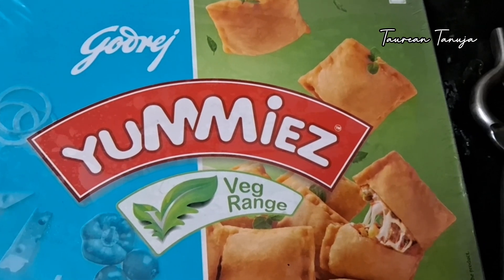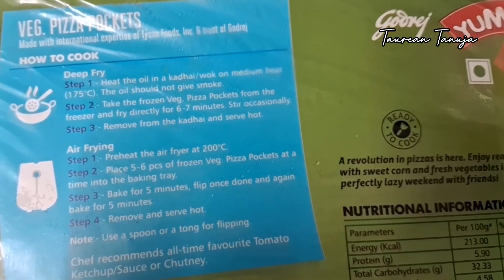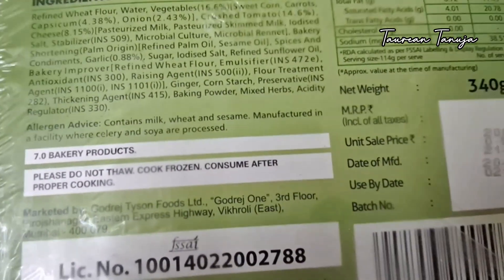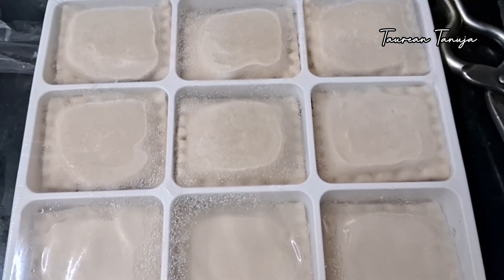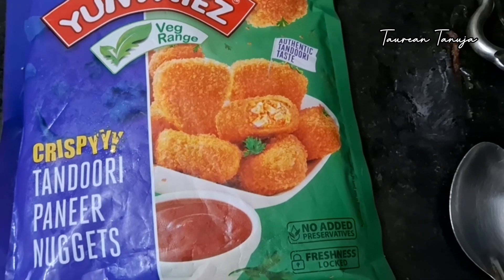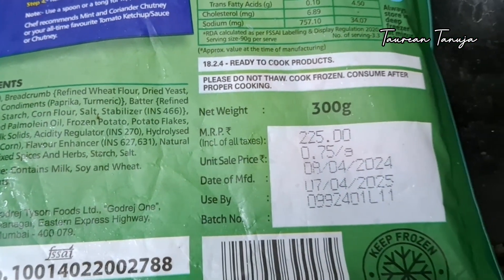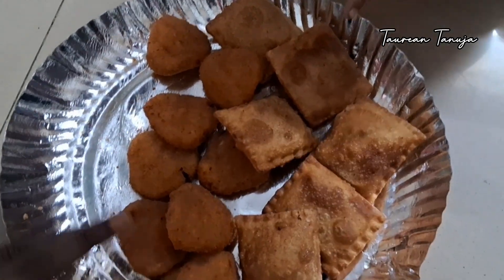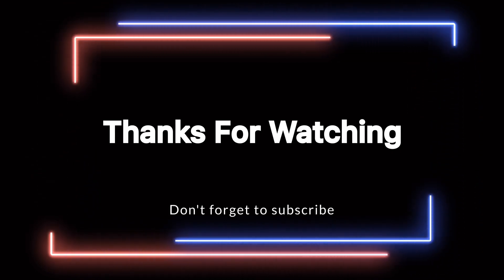Ready to cook Veg Starters... | Yummiez k pizza pockets and tandoori paneer nuggets try kiya😋😊